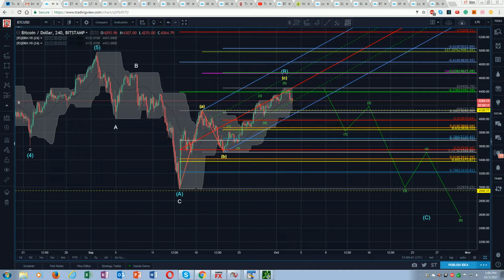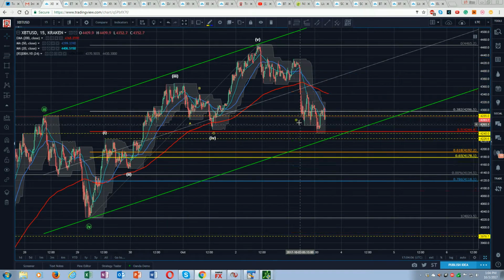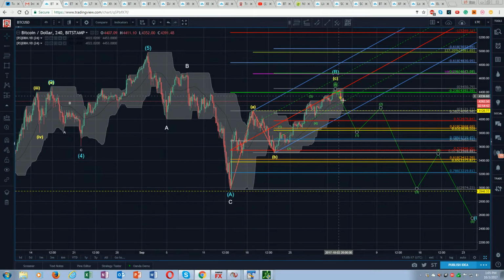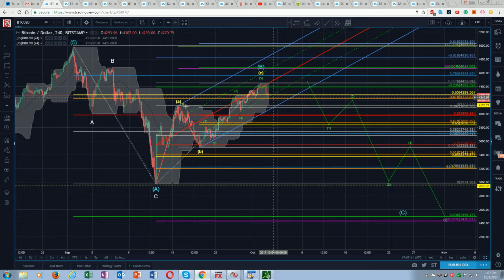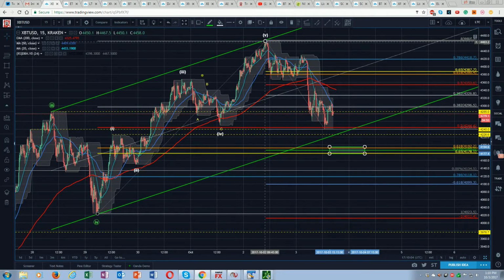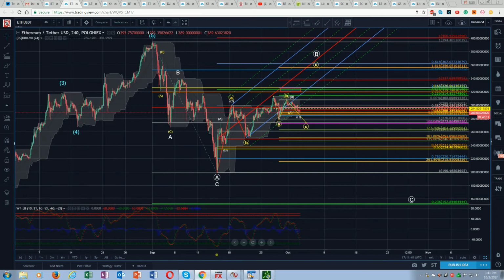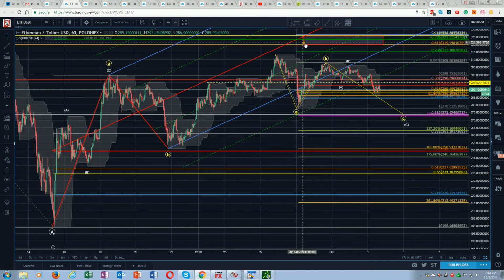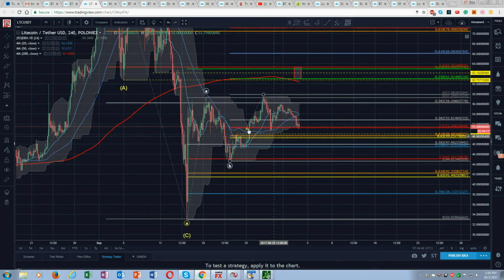Bitcoin, Ethereum and Litecoin Updates... Is the Bear Starting to Growl..?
Market Structure and Elliott Counts starting to look Bearish. Trade it or sit out and wait for more information? My view... when in doubt; stay out...